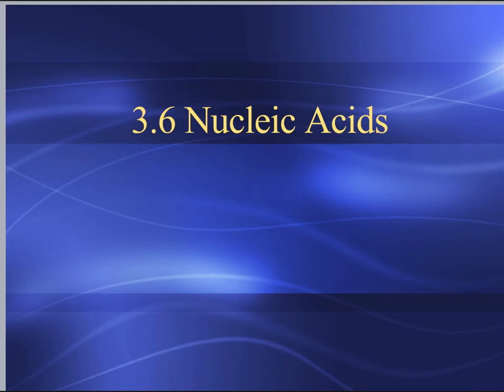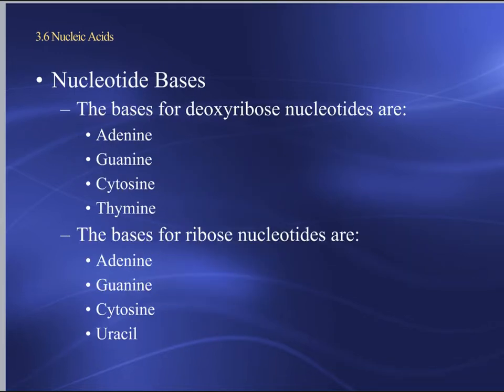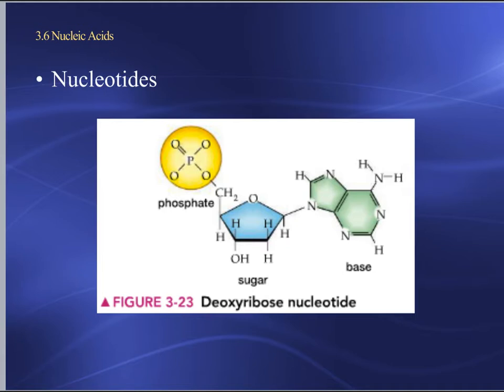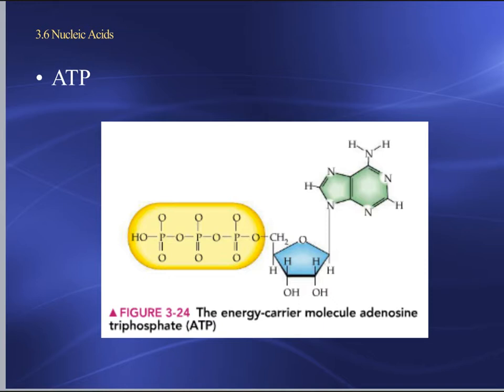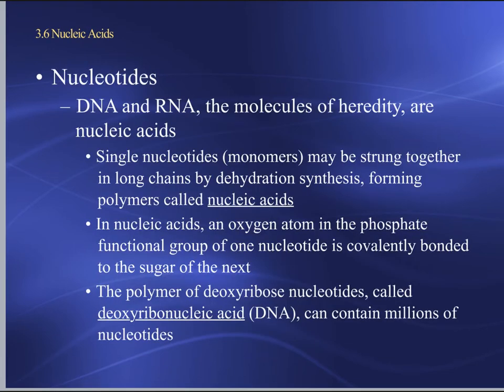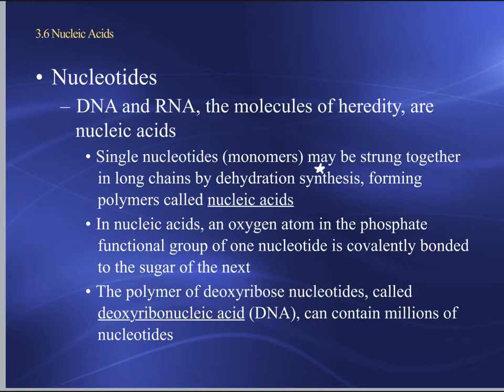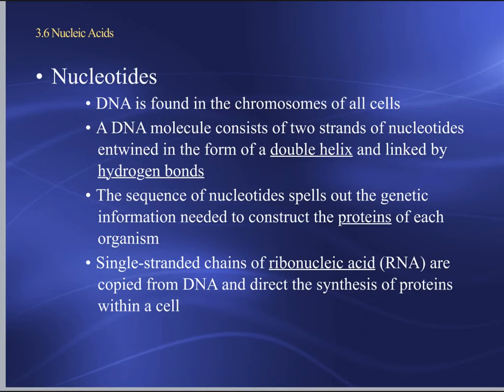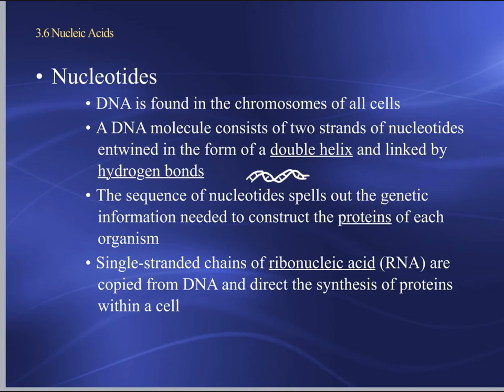3.6 Nucleic Acids